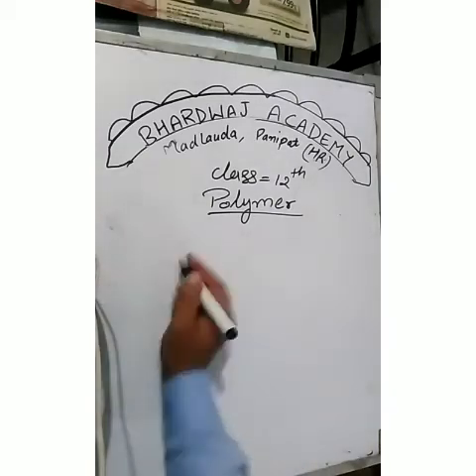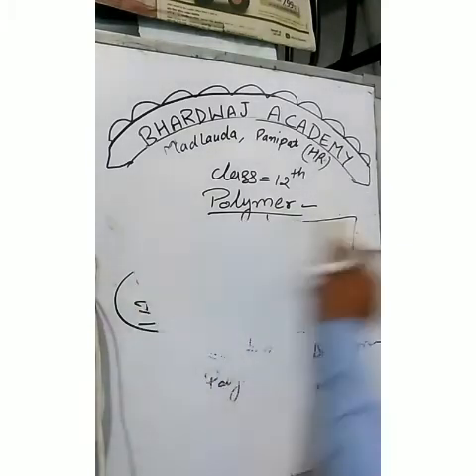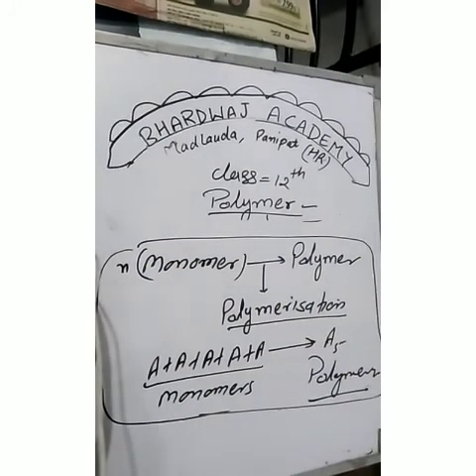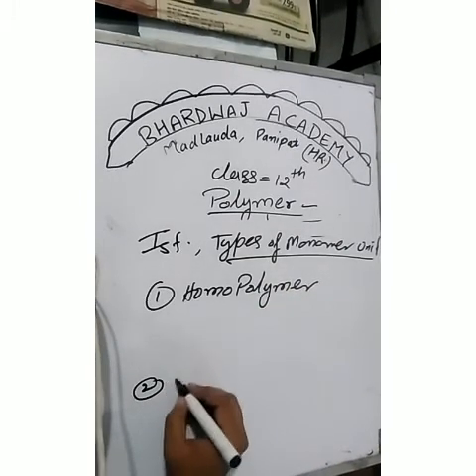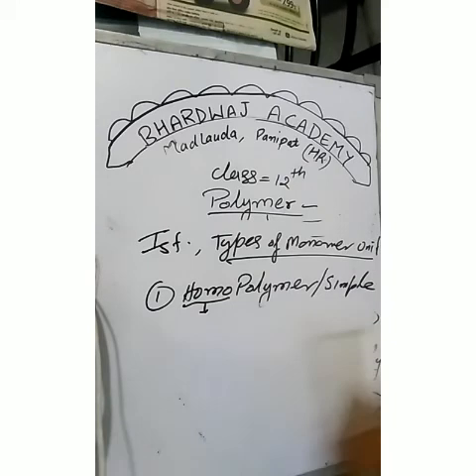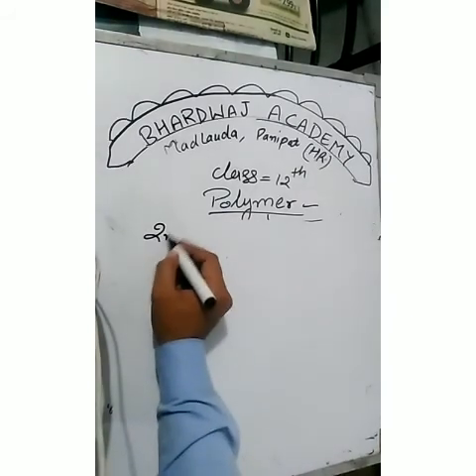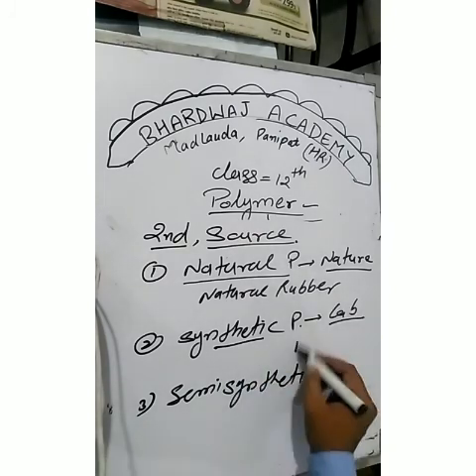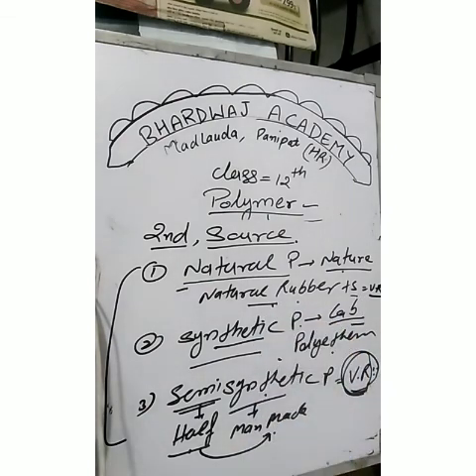Polymer introduction. Class 12th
Polymer
Class 12th